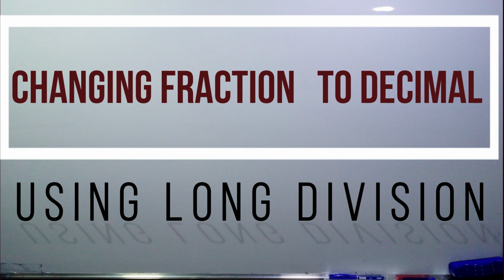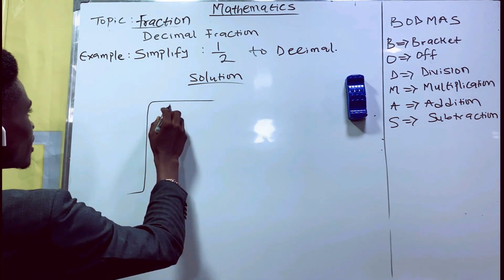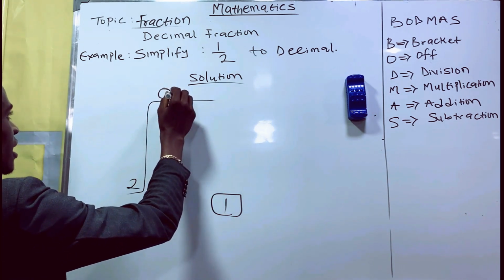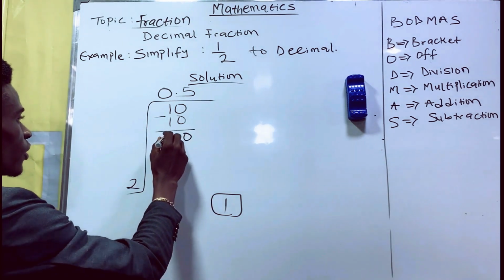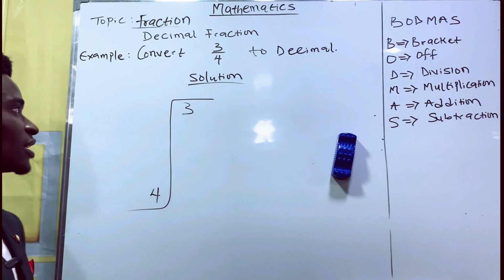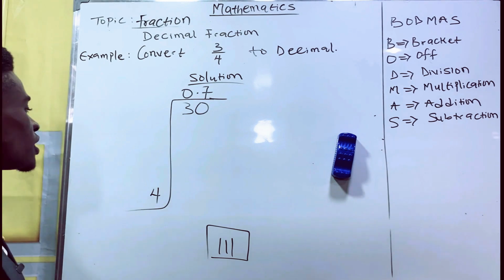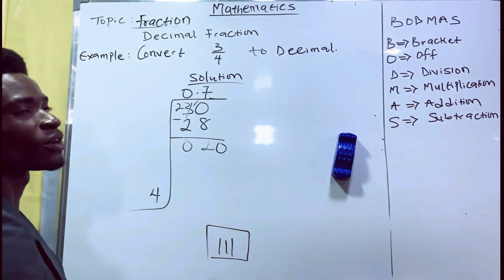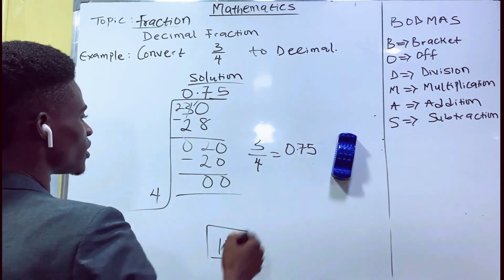HOW TO CHANGE FRACTION TO DECIMALS USING LONG DIVISION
Solving Mathematics/FRACTION TO DECIMAL/LONG DIVISION/Equations/ DIVISION/